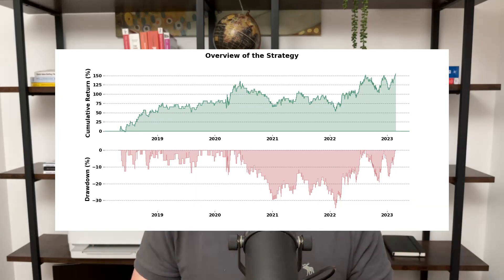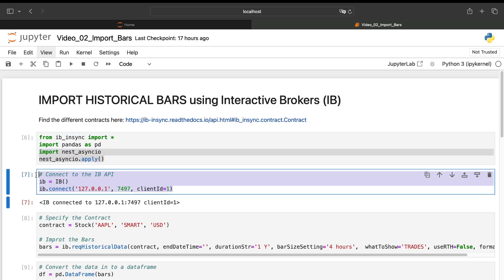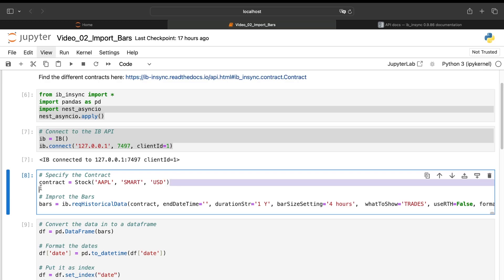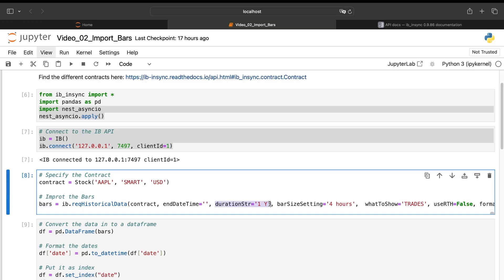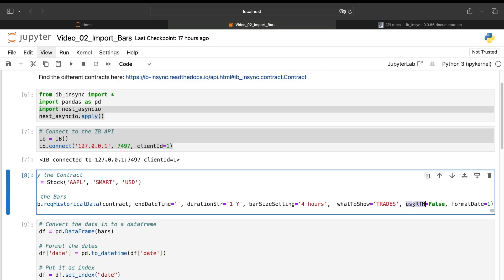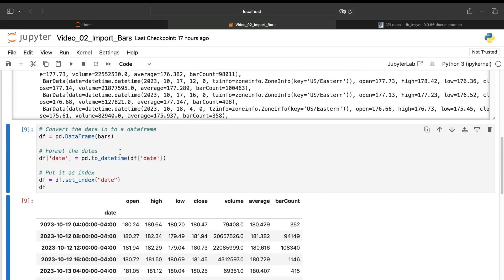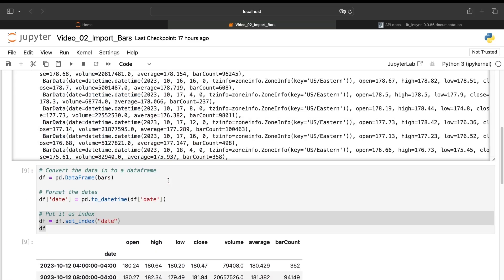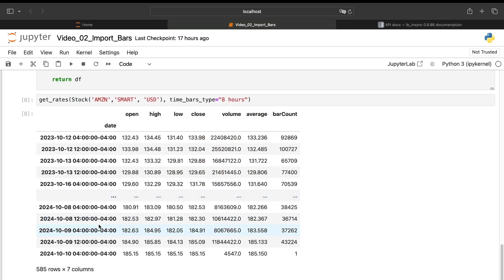How to Import Historical Data from Interactive Brokers Using Python: Quick Tutorial | Quantreo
Learn how to import bars data from Interactive Brokers using Python in just a few simple steps.

This video shows you how to connect with TWS and extract historical data efficiently using the Python API. Whether you're new to data analysis or a seasoned trader, you'll find this guide helpful for integrating Interactive Brokers with Python.

The video is about How to Import Historical Data from Interactive Brokers Using Python: Quick Tutorial but also tries to cover the following subjects:

Python API for IBKR
Historical data extraction
Interactive Brokers integration